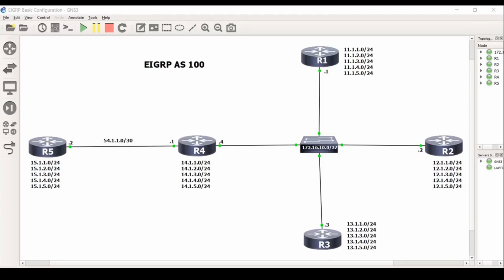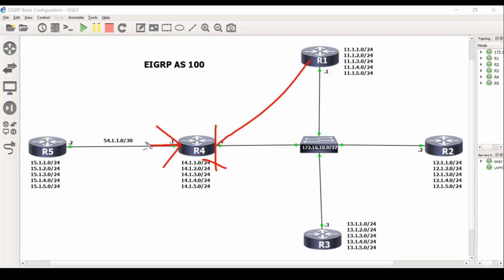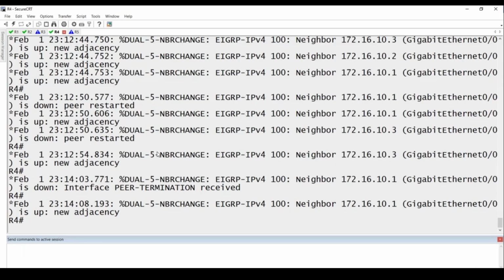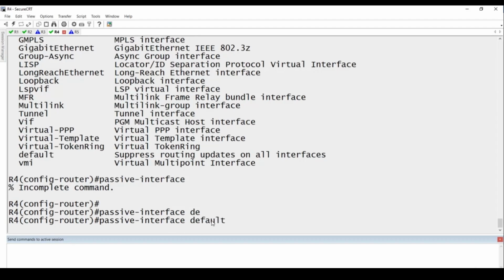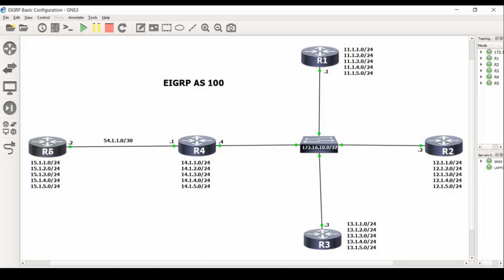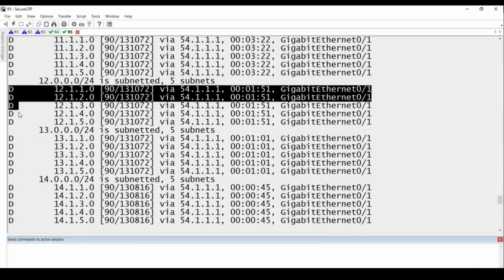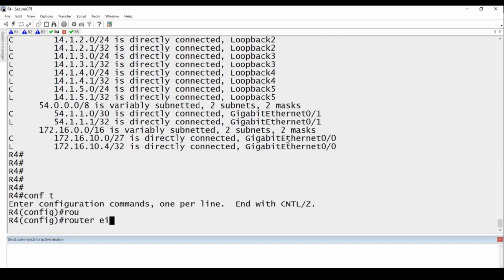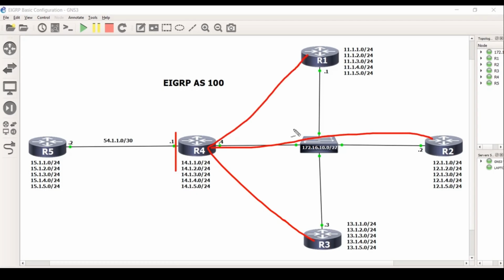EIGRP Passive Interface Explained | EIGRP Configuration in GNS3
In this GNS3 lab, we take a deeper look at EIGRP Router ID and EIGRP Timers to understand how they impact routing stability and neighbor relationships.

passive interfaces still advertise networks, but don’t form neighbor adjacencies, great for access interfaces!